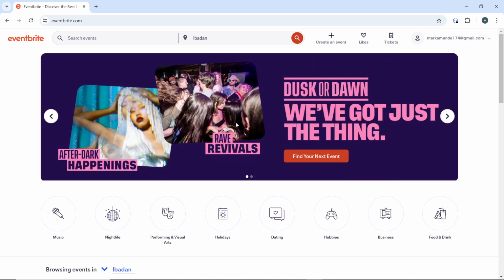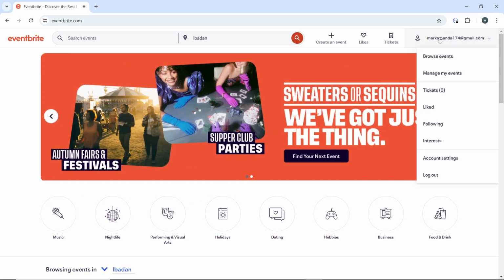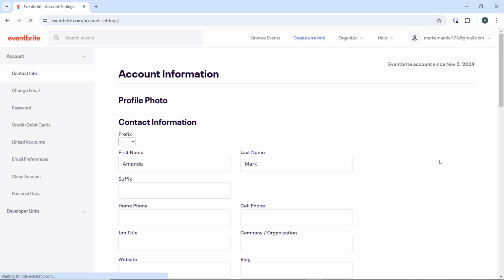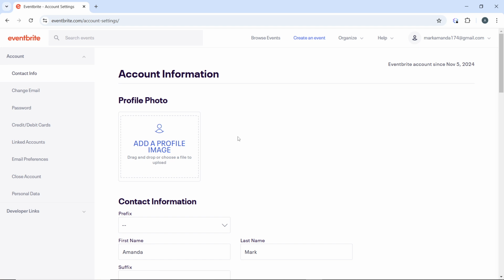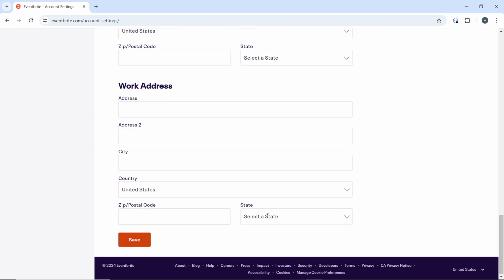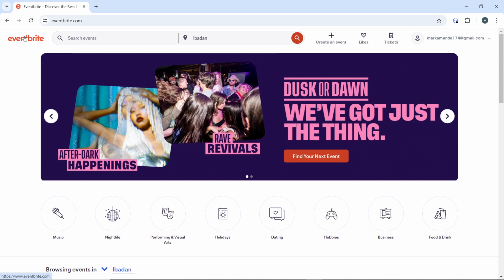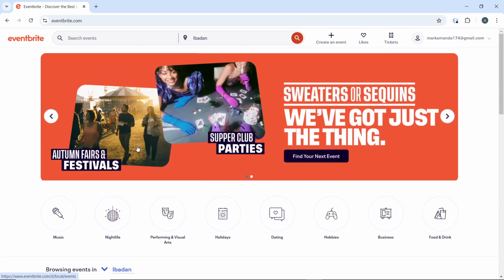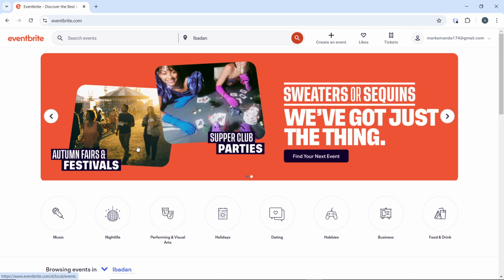How To Get Followers On Eventbrite (Easiest way)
In this video I will show you How To Get Followers On Eventbrite. It would be good if you watch the video until the end so that you don't miss important steps.